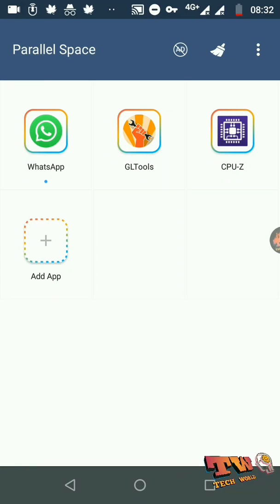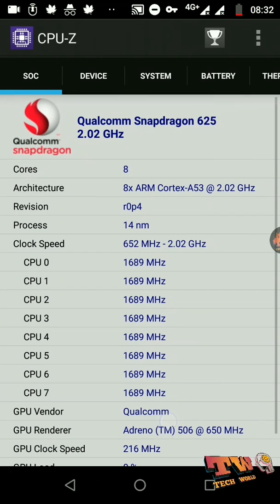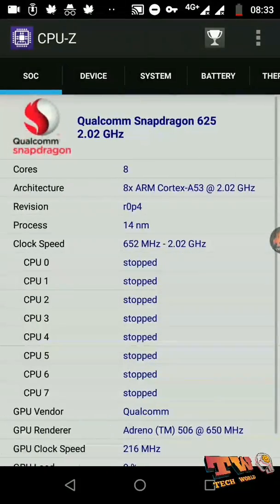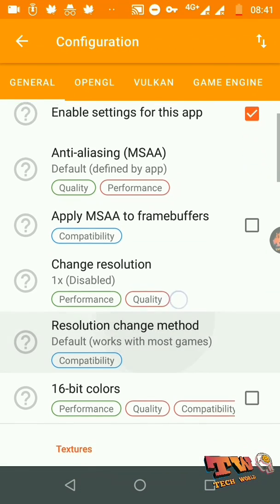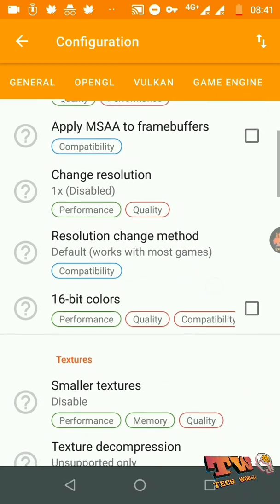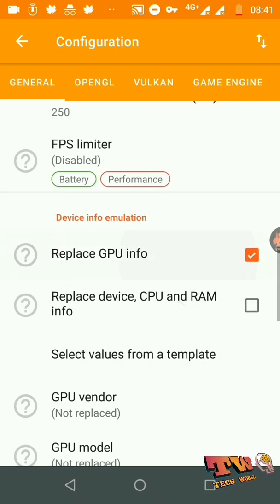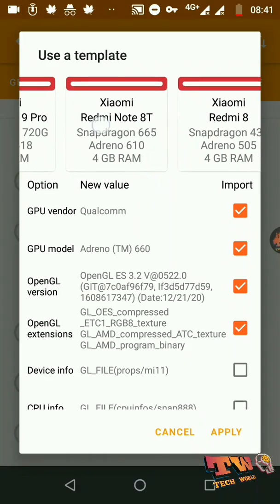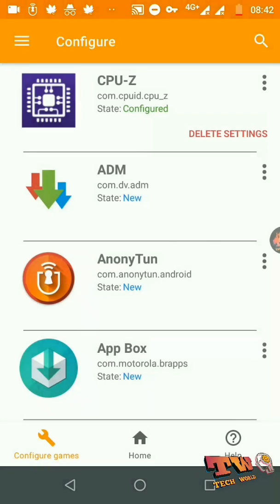Install GLTOOLS without root on parallel space and configure it 100% working with proof arm32& 64bit